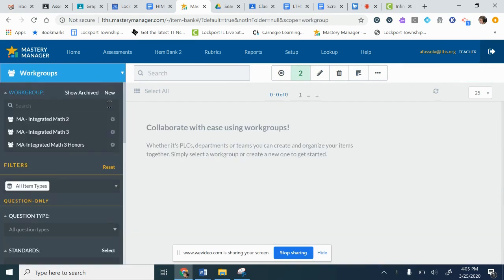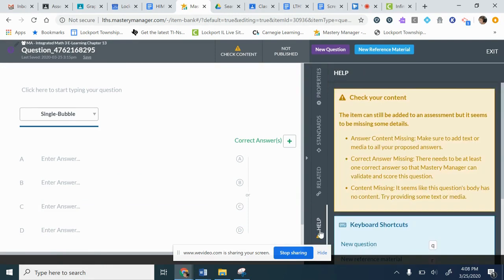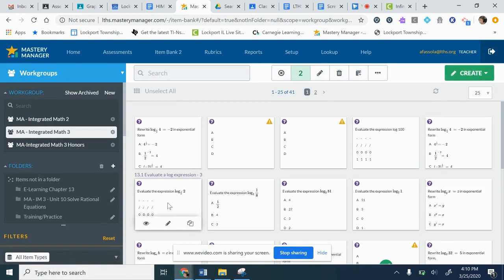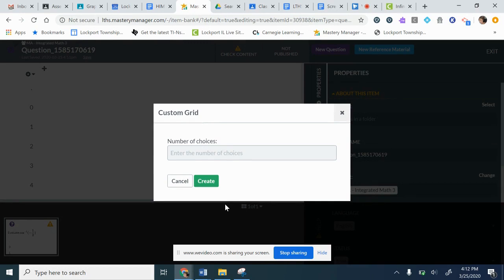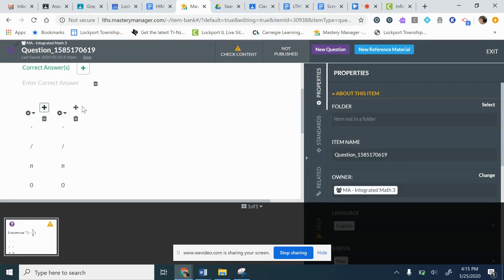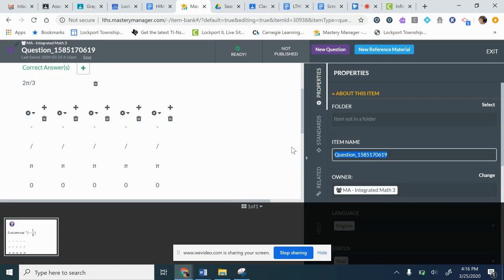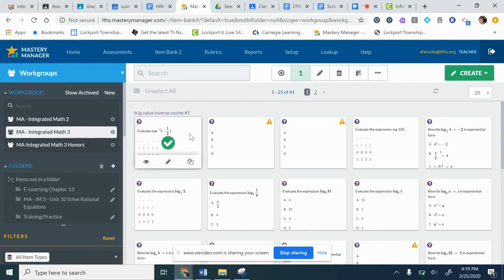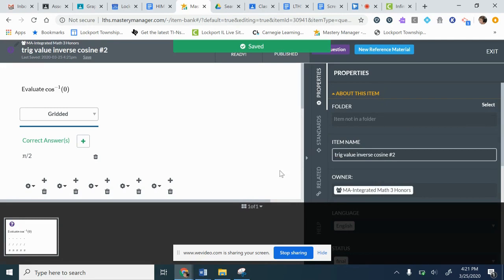MManager Create, copy, edit,name,fix questions